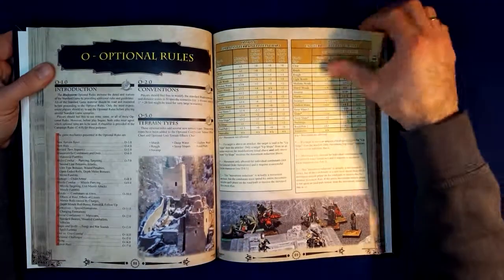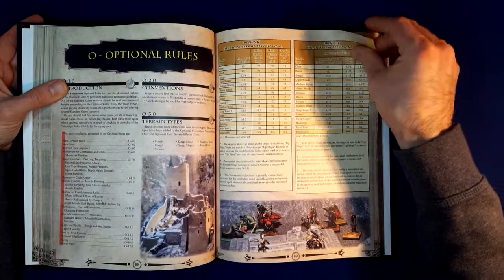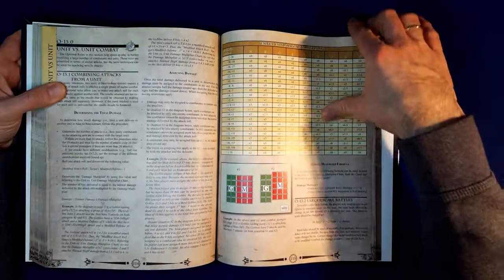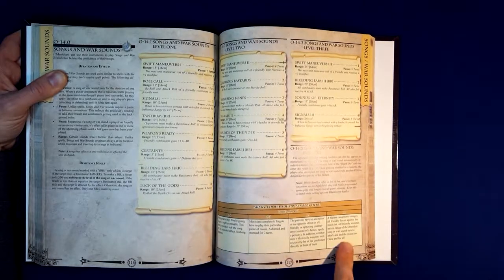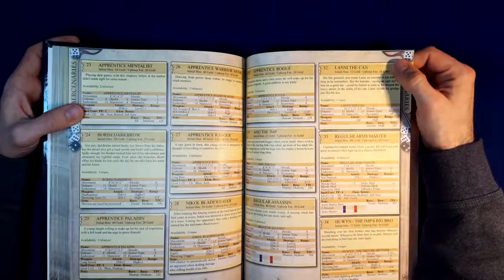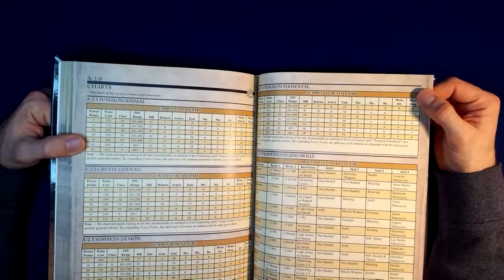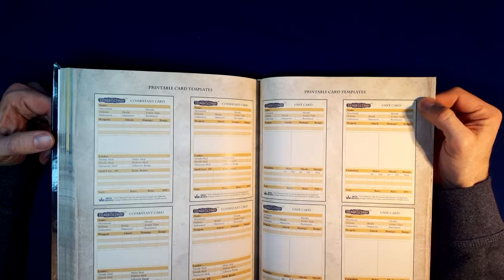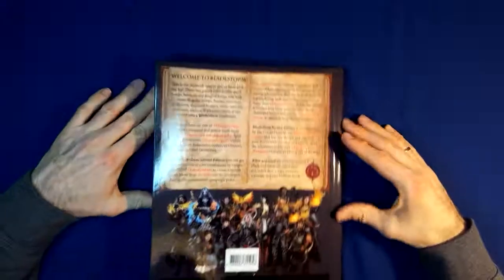Bladestorm 2nd Edition: Look inside the Book (2/2)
Bladestorm 2nd Edition - Part 2
This is a look inside the new hardcover print version of Bladestorm  Second Edition. Pages are flipped through for an impression of how the rules are organized. Part 2 includes Optional Rules, Campaign Rules and the Appendix chapters.